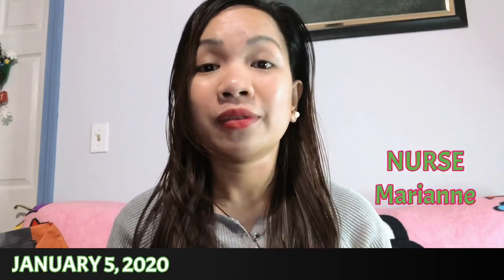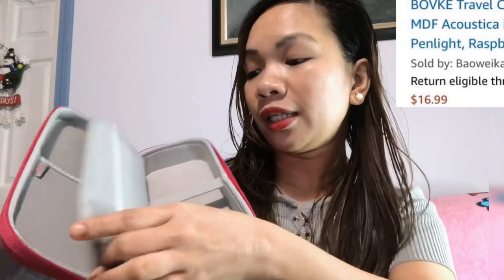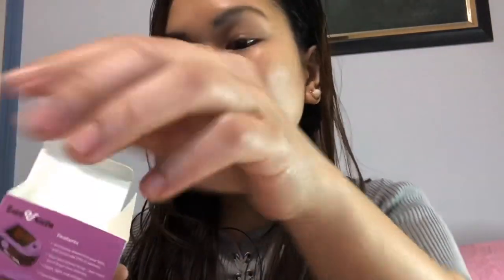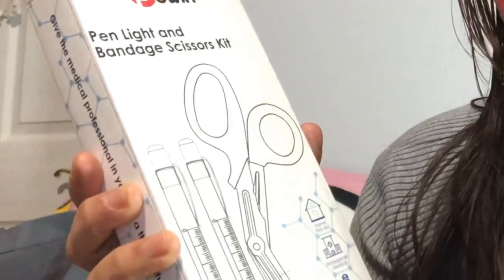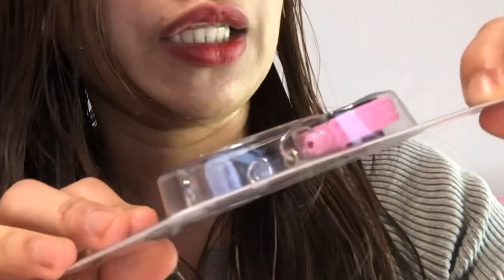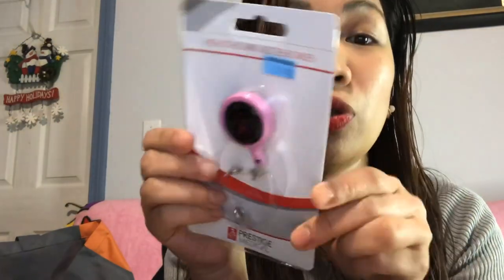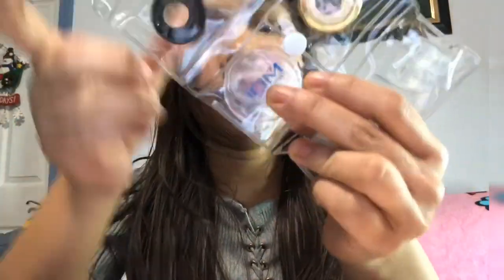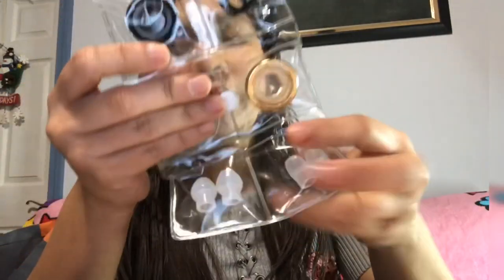NURSING ESSENTIALS | MUST HAVE FOR NURSES | AMAZON PRODUCTS FOR NEW NURSES | STETHOSCOPES | USRN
Hi everyone!

In this video, I’m sharing to all of you the must have  Nursing Essentials  that you can purchase in Amazon.

MDF Instruments MD One Stainless Steel Premium Dual Head Stethoscope - Free-Parts-for-Life & Lifetime Warranty - (MDF777K-11) Gold Edition/Black

Zacurate Pro Series 500DL Fingertip Pulse Oximeter Blood Oxygen Saturation Monitor with Silicon Cover, Batteries & Lanyard (Mystic Purple)

Opoway Nurse Penlight with Pupil Gauge LED Penlight Medical for Doctor Nurse Diagnostic with Free Batteries and 7 ½" Pink Bandage Scissors

BOVKE Travel Case for 3M Littmann Classic III, Lightweight II S.E, Cardiology IV Diagnostic, MDF Acoustica Deluxe Stethascopes - Extra Room for Taylor Percussion Reflex Hammer and Penlight, Black

2 Set Paramedic Luminous Nurse Fob Watch for Nurses Doctors,Glow in Dark Clip On Retractable Unisex Digital Pocket Watches with Extra Battery,Medical Silicone Case

amazon nurses
Scrub wear house

Nurse Marianne

Part 2 ABG Interpretation on WOrds

You can also add me thru facebook
Marianne Galeno

Philippines Nursing Licensure Exam

Nursing Licensure Exam
Experience sa Philippines Board Exam
Sahod sa pilipinas bilang nurse

LEFORA